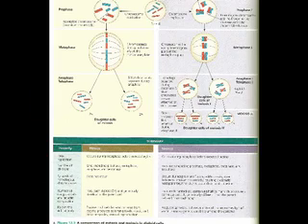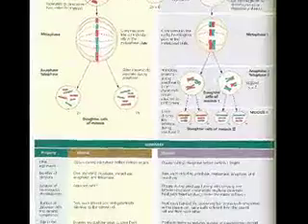Mitosis and Meiosis Video